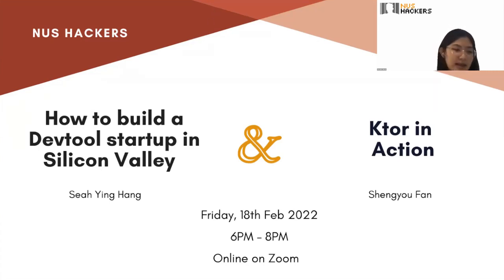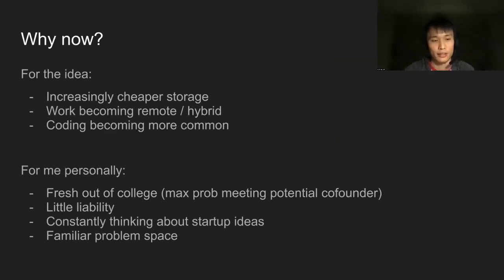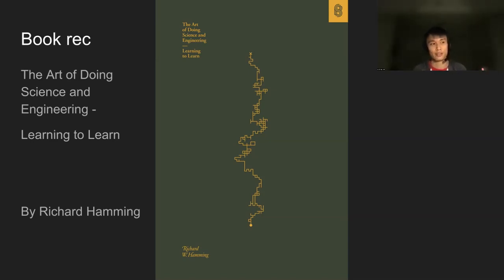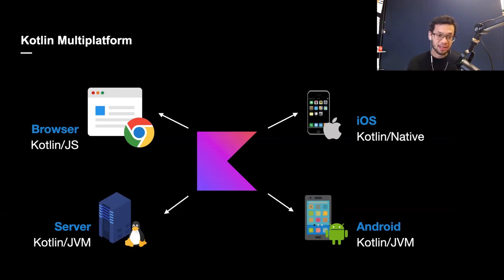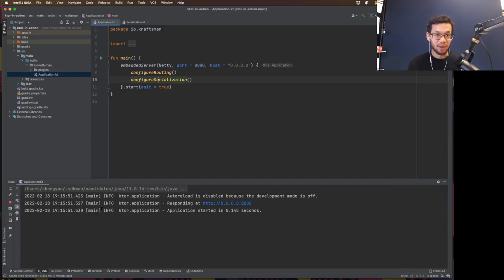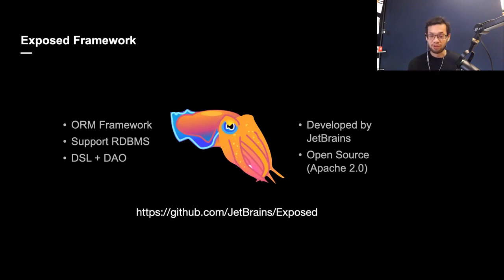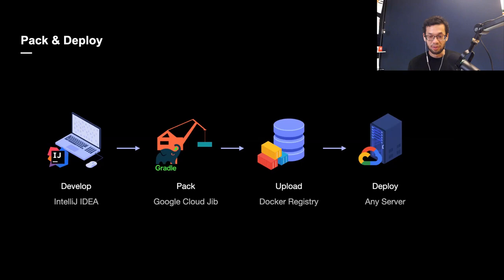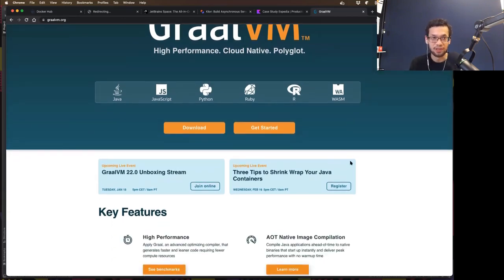Friday Hacks #217: Building Devtool Startup and Ktor in Action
Talk #1:  How to build a Devtool startup in Silicon Valley

Are you curious what it takes to build a tech startup in Silicon Valley (SV)? Do you have an idea that will become the next unicorn?

Join me as we uncover the journey of creating the startup from 0 to 1! We will learn the technical and business challenges of turning an idea into a VC-funded startup - and how you can avoid mistakes that we made. We will also dive into the engineering decision-making process that led us to build out a full-fledged code editor in 3 months.

Speaker Profile:

Ying Hang is a Stanford alumnus and founding engineer at Tym, a startup that is building a browser-based code-editor that is designed for collaboration and can easily integrate with existing infrastructure.

Talk #2: Ktor in Action
Kotlin is an “ecosystem” for multiplatform development. In JetBrains, we created the Ktor framework to help developers to build backend services easily and rapidly. In this talk, I will introduce what Ktor is and demonstrate how to build an API in minutes. After listening to this talk, you will have a better understanding of Kotlin in backend development.

Speaker Profile:

Shengyou is a developer advocate at JetBrains. He is fascinated with researching new technology and fond of skills that increase productivity. In charge of promoting technology such as Kotlin, IntelliJ IDEA and providing solutions. He passionately contributed to open source communities and contributed to those for over 7 years.

Chapters:
0:00 How to build a Devtool startup in Silicon Valley
46:28 Ktor in Action